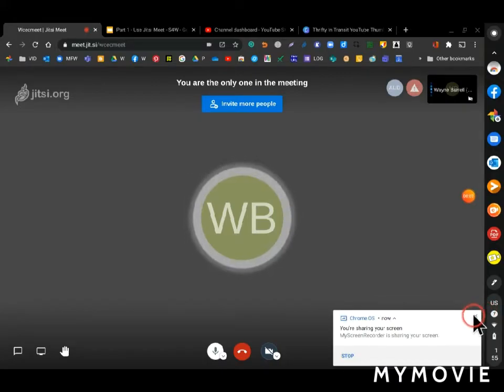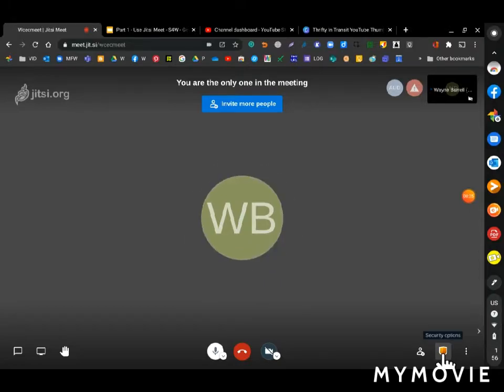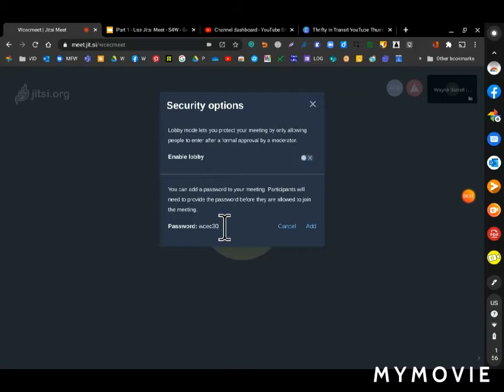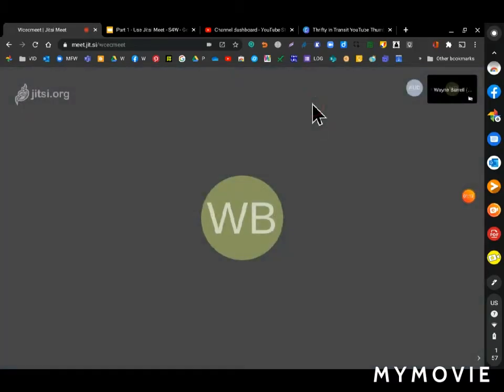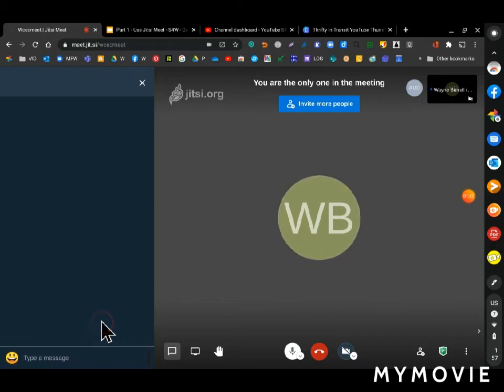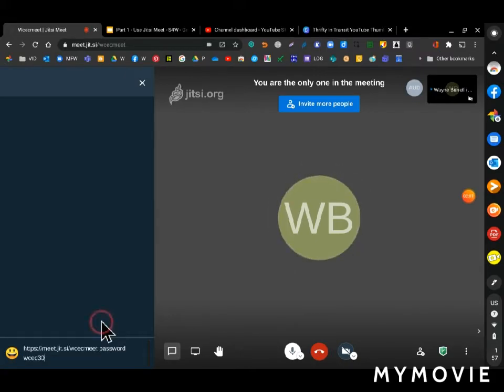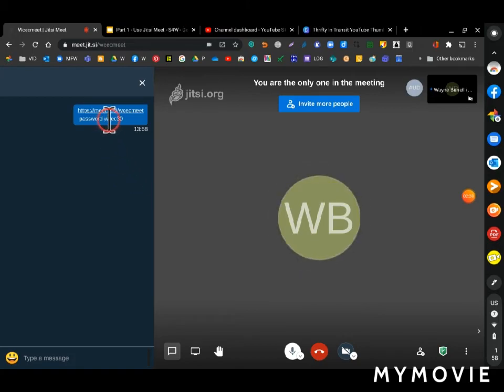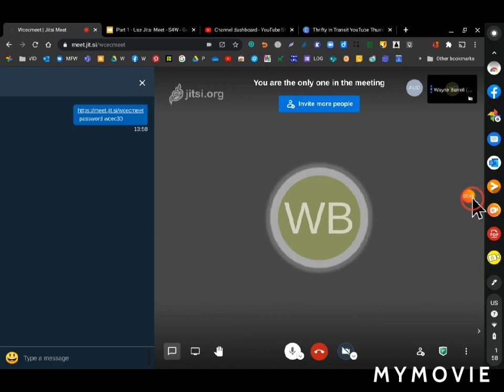Add a password to a Jitsi meeting